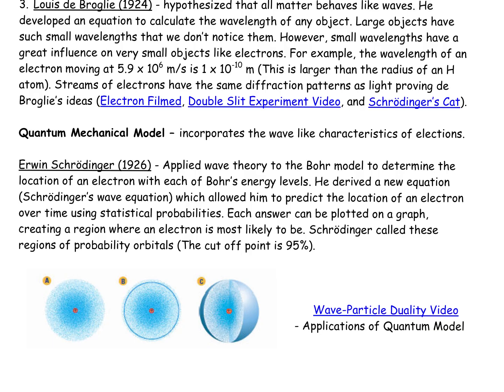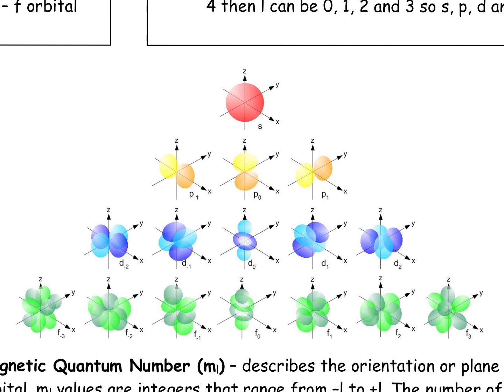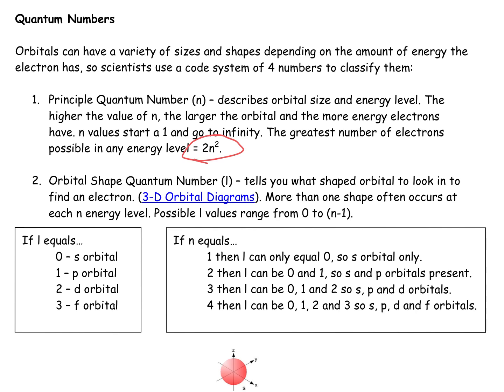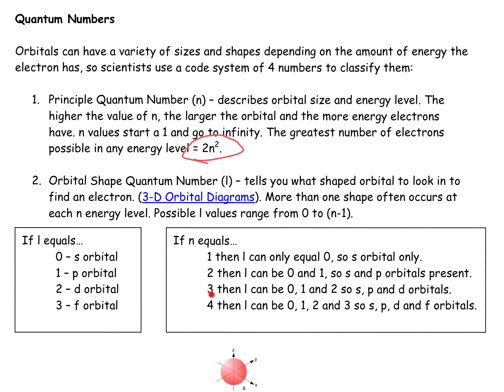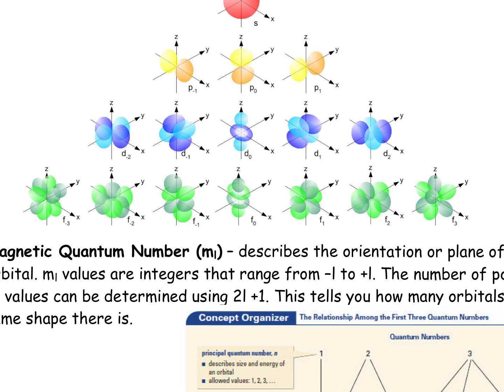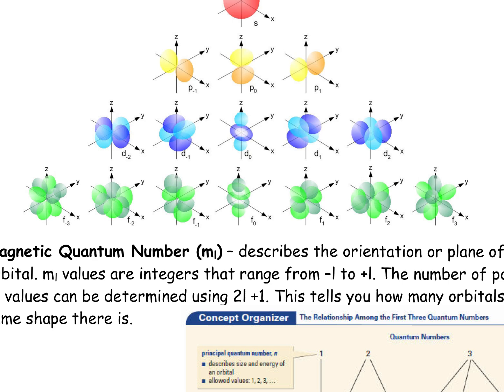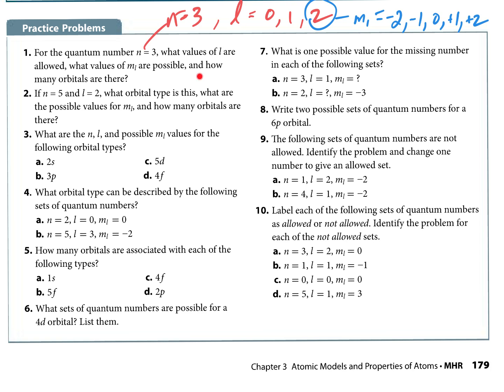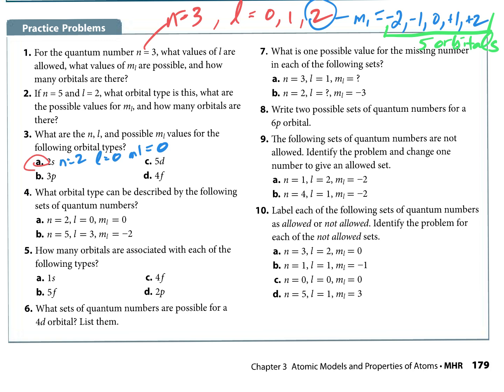Quantum Numbers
00:00 Slide 1
00:15 Slide 2
01:47 Slide 3
02:42 Slide 4
06:30 Slide 5
09:54 Slide 6